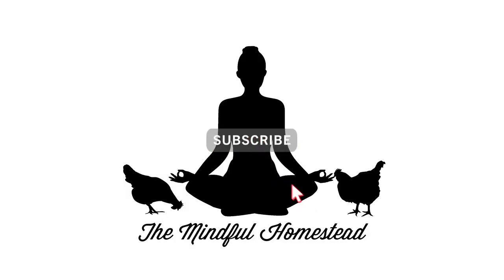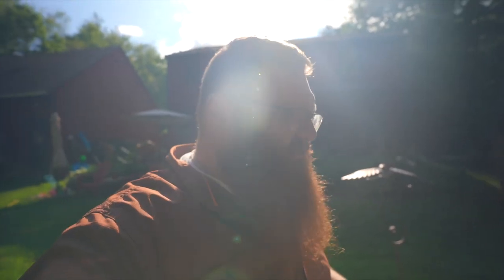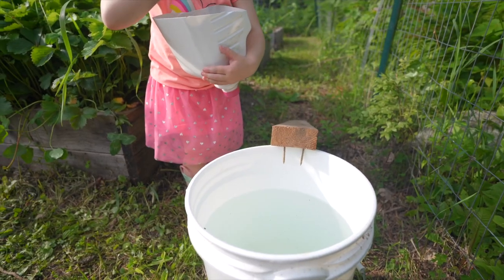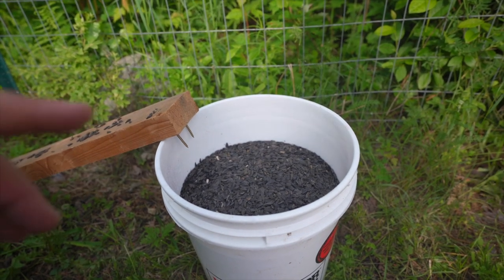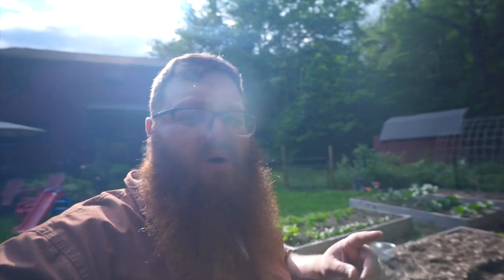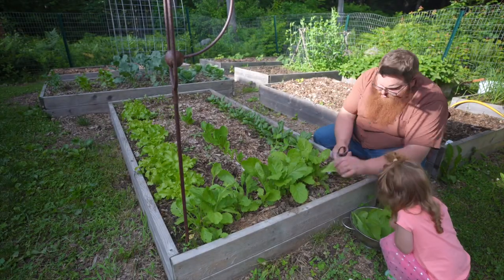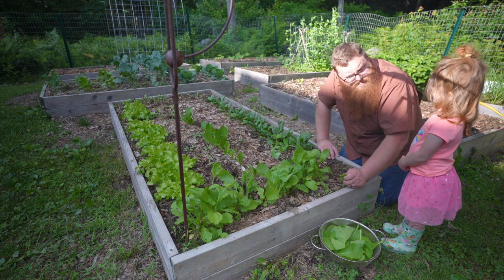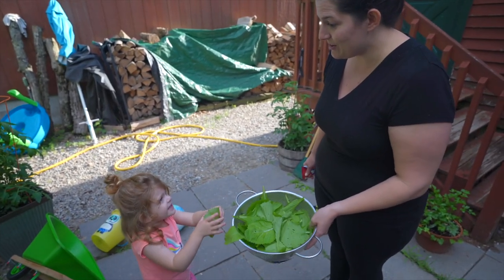We Test The Best Trap For Chipmunks and Mice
Last year we used 5 gallon buckets to catch the chipmunks that were invading our garden.  This year, I wanted to show how well they worked, since some folks wondered if we were successful.

The buckets can catch multiple chipmunks and mice at a time, and rely on black oil sunflower seeds to lure in the chipmunks and mice..